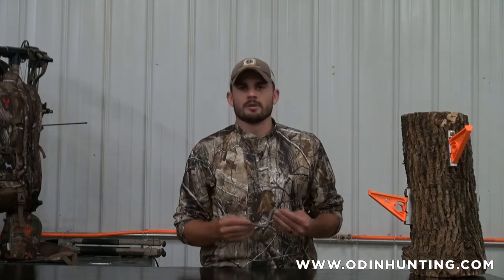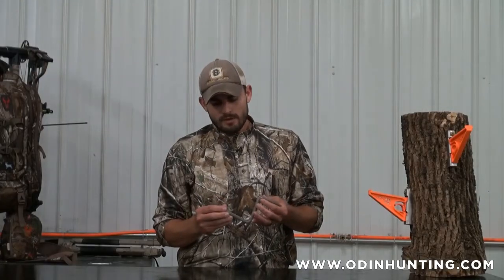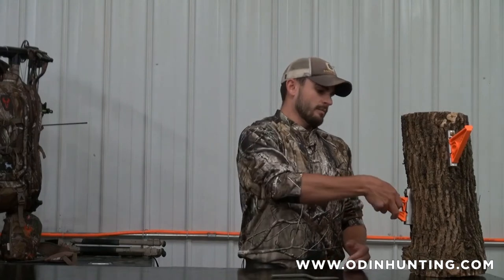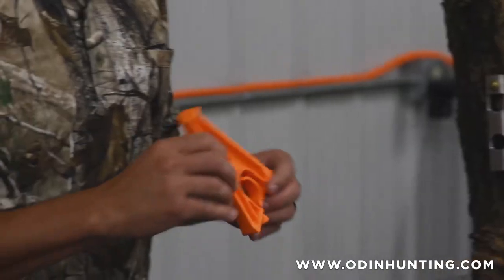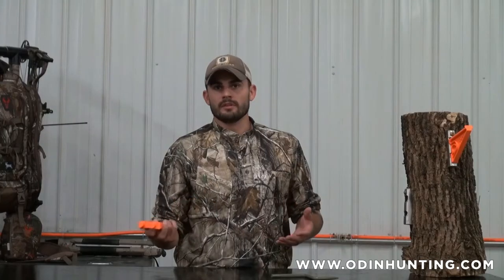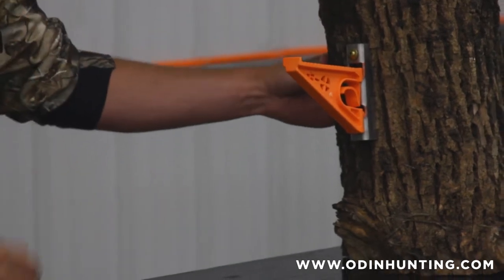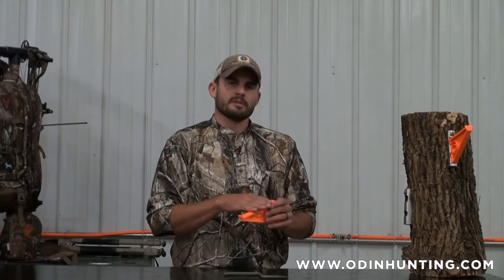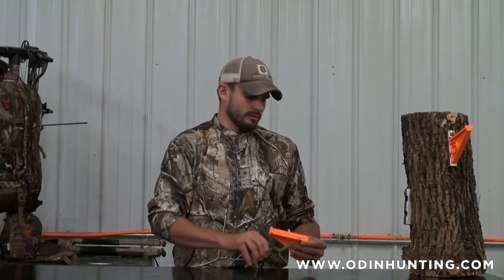Odin Hunting Products: Tree Step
ODIN Hunting Products Co-founder Blake Hoffman gives us a quick product overview of their newest item, the Odin Tree Step.

The Tree Step features a variety of new and forward thinking innovations that will revolutionize the tree step and tree stand industry. Utilizing new methods and focusing on safety, Odin has brought the tree step out of the primitive dark ages and into the 21st Century.

Head on over to odinhunting.com and order yourself a set these amazing new Tree Steps by Odin.